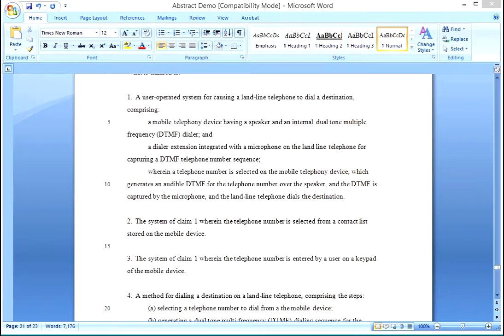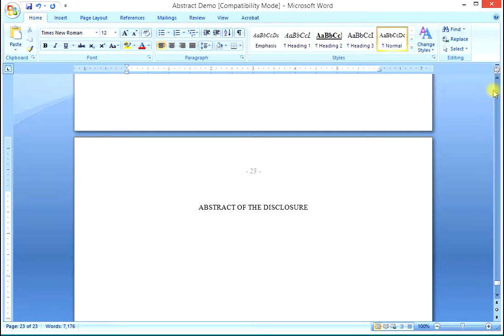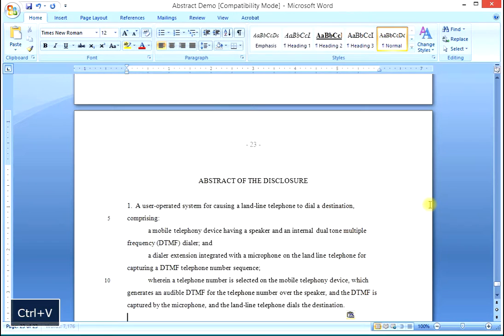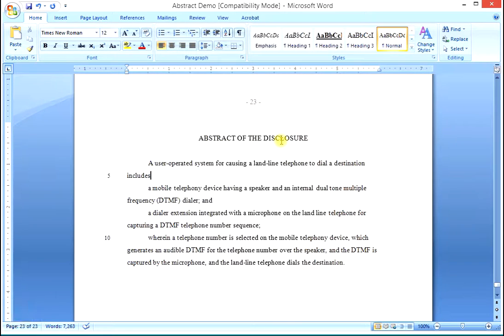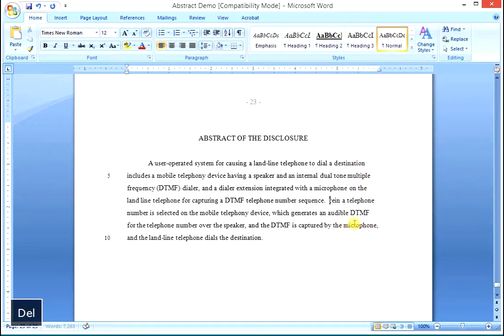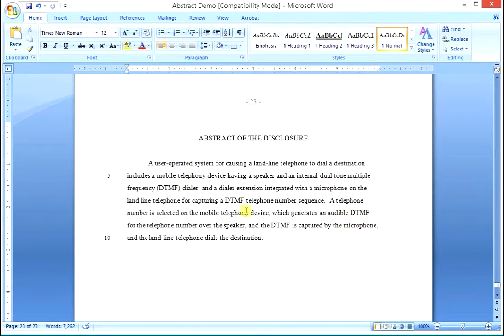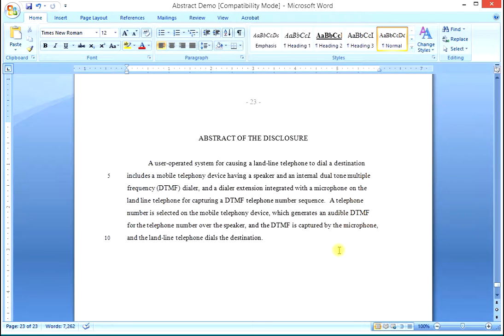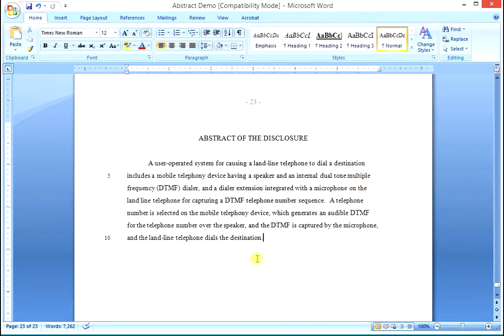Writing the Abstract Section of a Patent Application by Don Boys at CCPA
US Patent Agent Don Boys illustrates how to correctly write the Abstract Section for a patent application in an accordance with the USPTO.

Don and his team are ready to take your call at . Dial now for hassle-free no-cost information on IP, intellectual property, provisional patent applications, provisional patent application examples, intellectual property protection, patent filing, how to apply for a patent, non-provisional patents applications and anything else to do with protecting your innovation.

This video is part of a series of "How to write and file a patent application'. It has been authored and is taught by Don Boys at (CCPA) Central Coast Patent Agency in Santa Cruz CA.

Don's daughter Cynthia Lamon is also a registered patent agent and together they have filed over 3,000 patent applications. They offer 45 years of expert legal experience and high-end technical knowledge earning some of the very best "patent granted" rates in the industry.

#20 Authoring the Abstract
This video teaches how to author the Abstract for a patent application in step #12 of the Patent Rights Restored procedure for preparing a patent application.